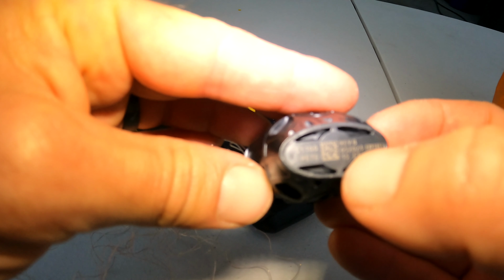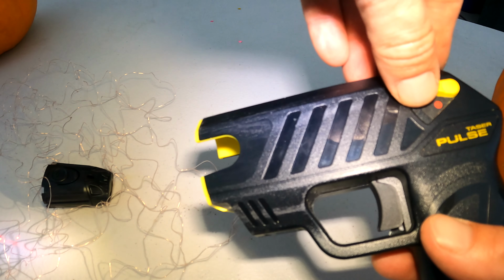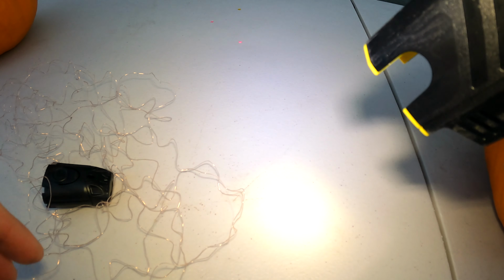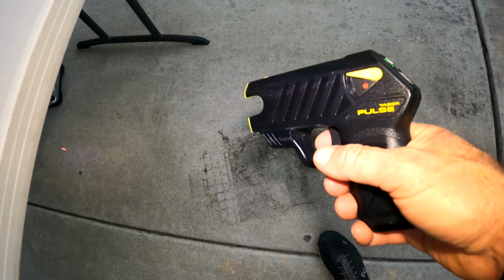Taser Firing Demonstration (into a pumpkin)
A Taser Pulse is a less-than-lethal method of self-defense that has many obvious and even more less-obvious uses.

I carry one almost everywhere (except on base, at the courthouse, and in my check-on luggage).

Even at a dog park, a Taser Pulse can emit a very startling sound without the cartridge being fired that can instantly breakup most dog fights (I have done this). As you will see in the video, animals such as dogs are almost always immediately startled and repelled by the jarring sound of the "stun gun" which every modern Taser becomes when the cartridge is removed.

The Taser Pulse is something most people (especially current gun owners) should have available when traveling to unknown or unsafe cities. The goal is to avoid conflicts and fights, but when they become inevitable, the goal is to save your life and your family's by subduing the assailant and getting away. If you can do so without permanently harming the person, that is ultimately better for you and them in the long-run.

Lastly, I cannot explain why I made that ridiculous face when firing this thing...I've fired M240s and M2s with more recoil and with less flinching...